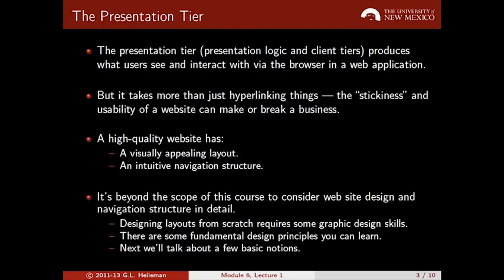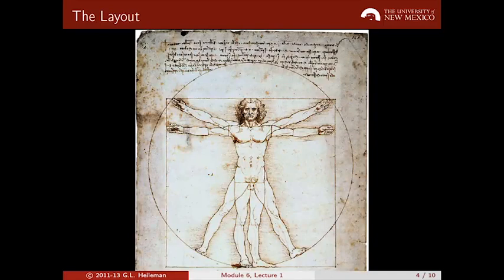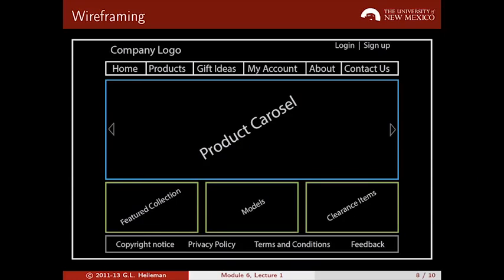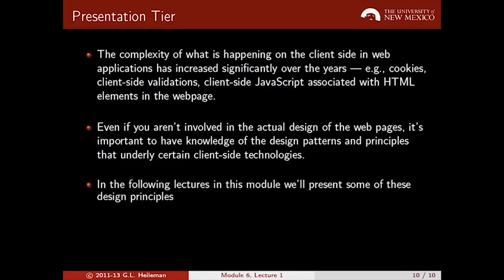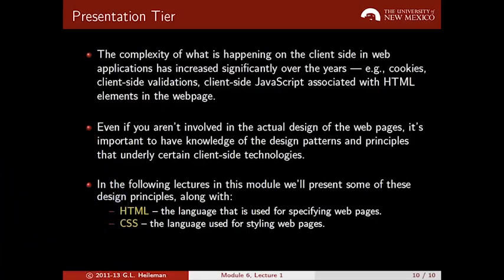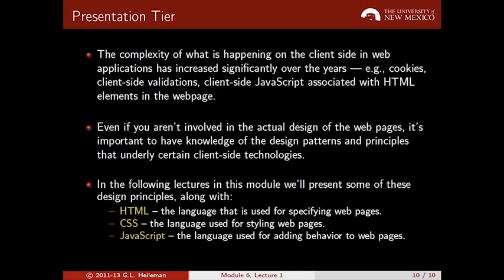6 2 Module 6 Lecture 1 Introduction and Background 7 55